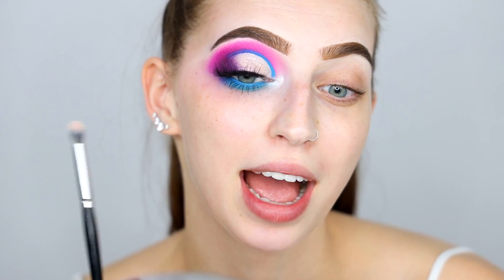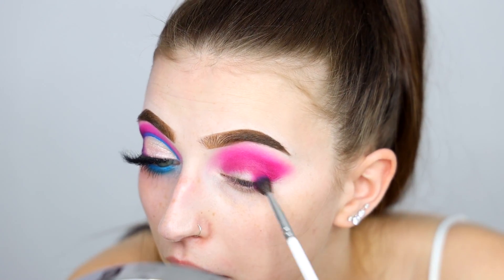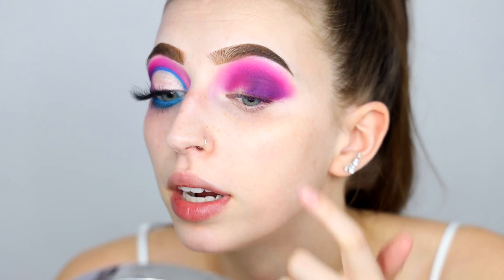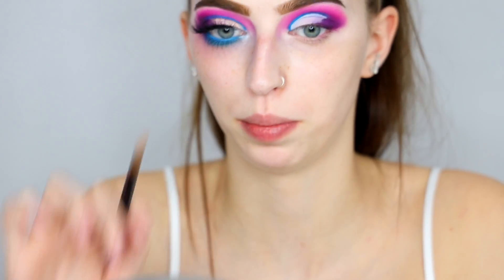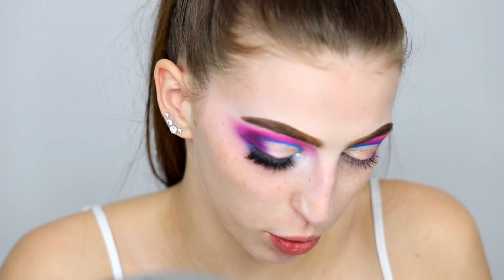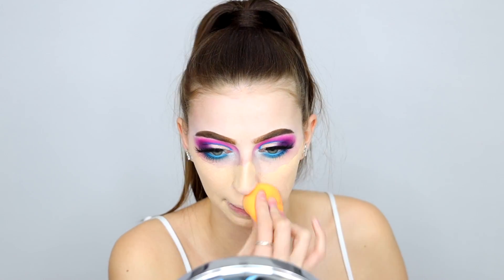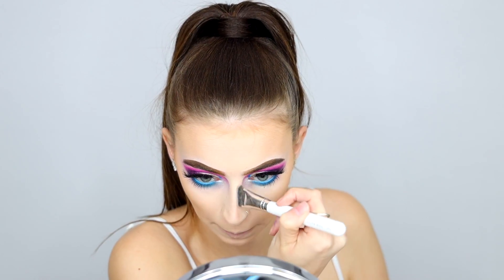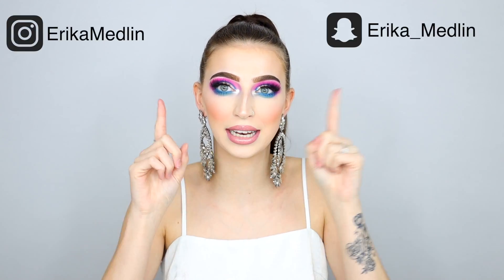ARIANA GRANDE 7 RINGS INSPIRED MAKEUP | ERIKA MEDLIN 2019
HI BABES 🖤 This is a makeup look inspired by Ariana Grande's latest music video called "7 Rings"! I did have some difficulties with the eyeshadows but all in all in very happy with how this look turned out and I hope you like it too!